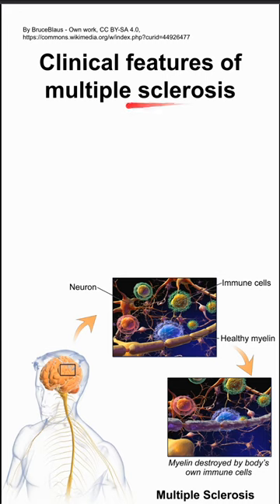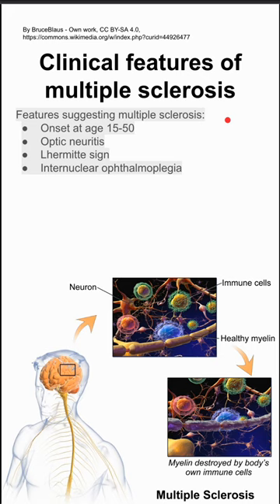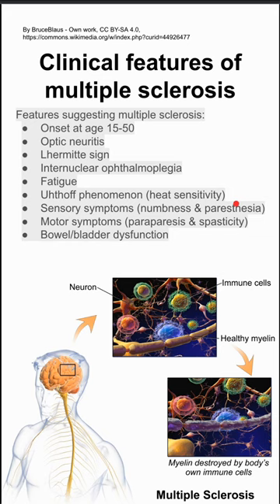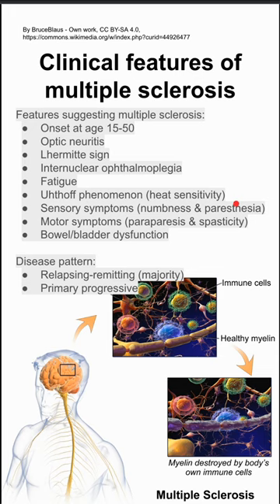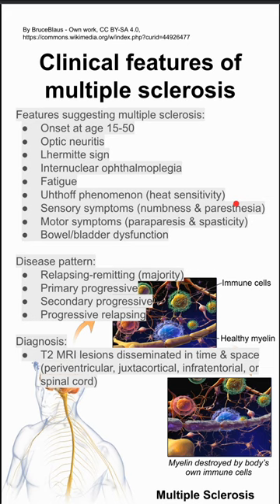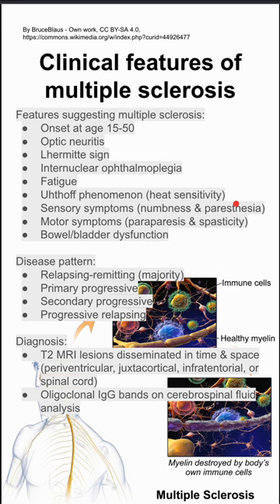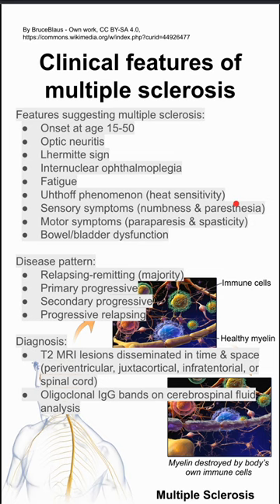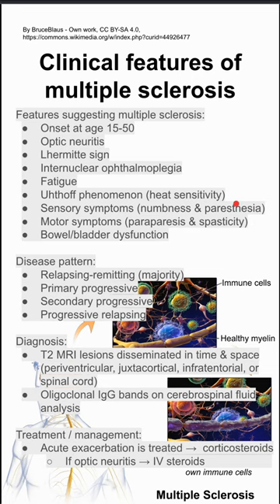Clinical features of multiple sclerosis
Features suggesting multiple sclerosis:
Onset at age 15-50
Optic neuritis
Lhermitte sign
Internuclear ophthalmoplegia
Fatigue
Uhthoff phenomenon (heat sensitivity)
Sensory symptoms (numbness & paresthesia)
Motor symptoms (paraparesis & spasticity)
Bowel/bladder dysfunction

Disease pattern:
Relapsing-remitting (majority)
Primary progressive
Secondary progressive
Progressive relapsing

Diagnosis:
T2 MRI lesions disseminated in time & space (periventricular, juxtacortical, infratentorial, or spinal cord)
Oligoclonal IgG bands on cerebrospinal fluid analysis

Treatment / management:
Acute exacerbation is treated →  corticosteroids
If optic neuritis → IV steroids                     .
Chronic maintenance → beta-interferon,           .    glatiramer acetate